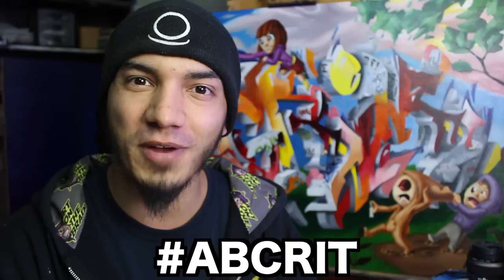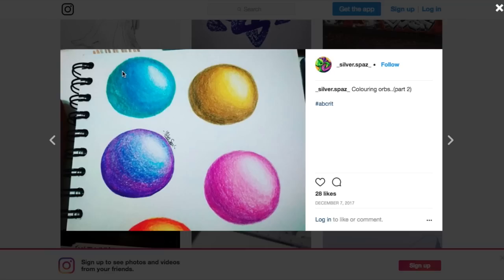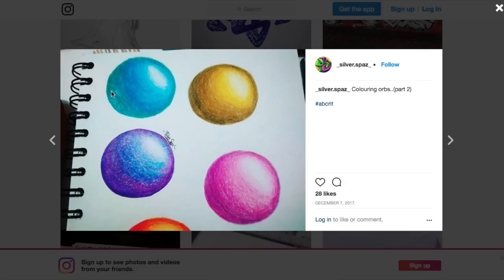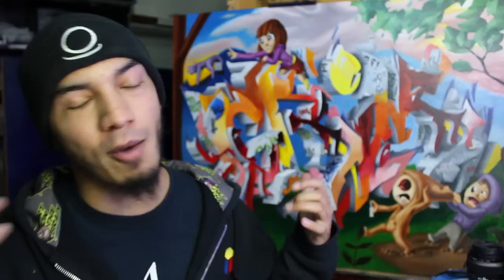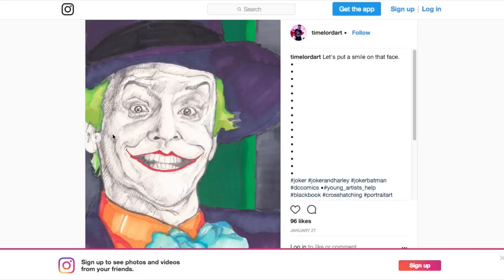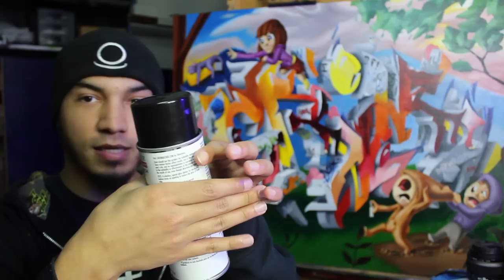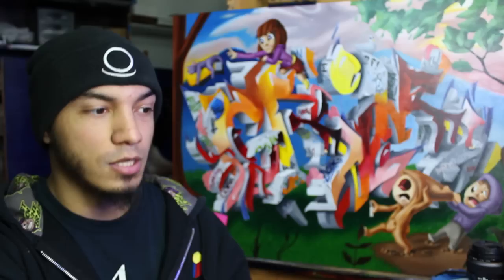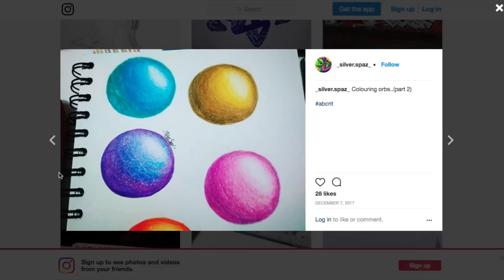How To Flow In Graffiti + Super Dark Drawing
Artists in todays critique

Music
Jeff Kaale
Song name:That Day and Dancing in the Moonlight